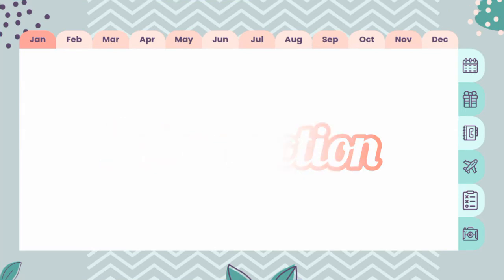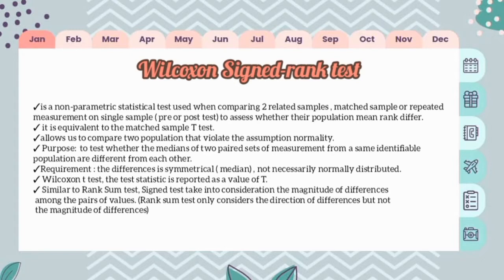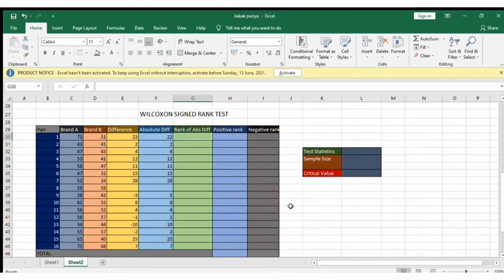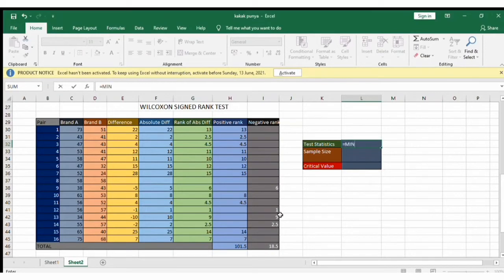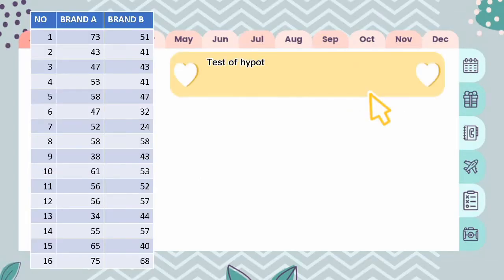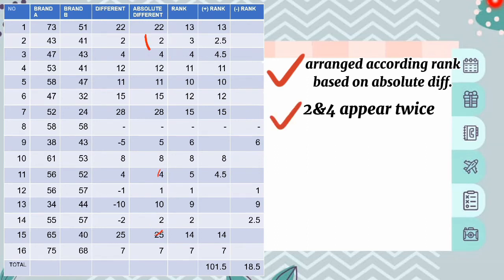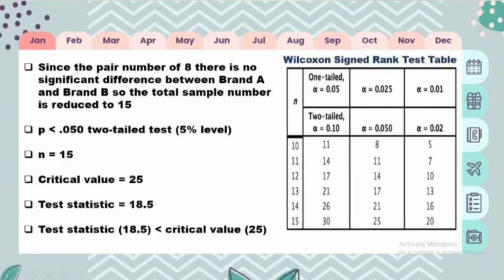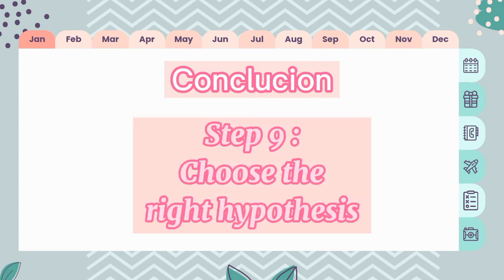Wilcoxon-signed rank test (SMPKH)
GROUP MEMBERS

NOR SUHAIZA BINTI ADAM
BABL20060002

WAN AINA SYAUQINA BT WAN ANUAR
BABL20059766

SITI NUR ATIRAH BINTI HASSAN
BABL20059594

ANIS SHAHIRA BINTI MD RADZI
BABL20059660

NUR AIDA NATRAH BINTI ROSSLIND
BABL20061149